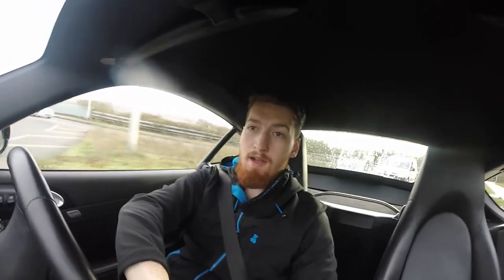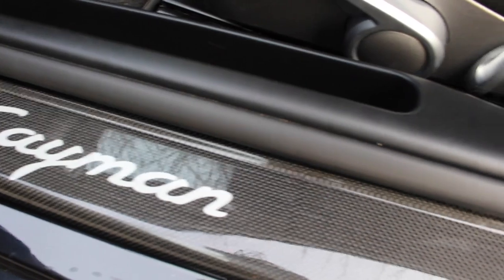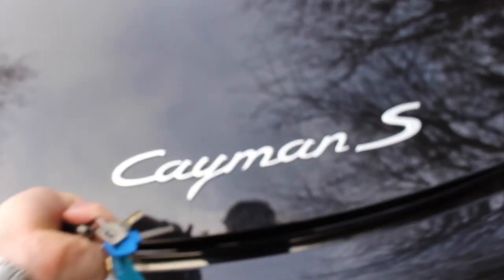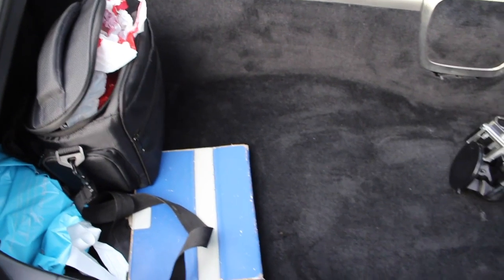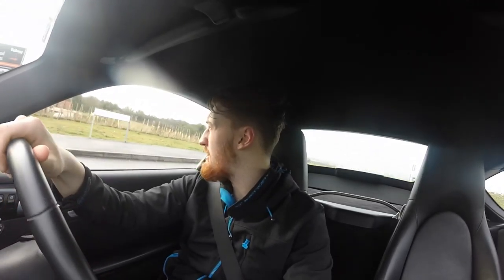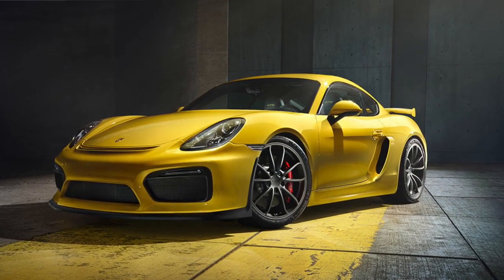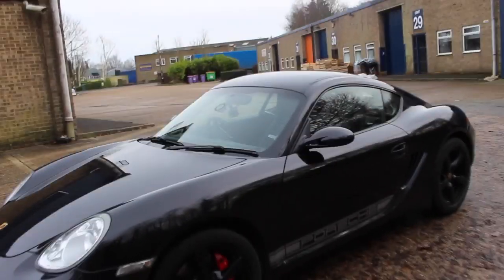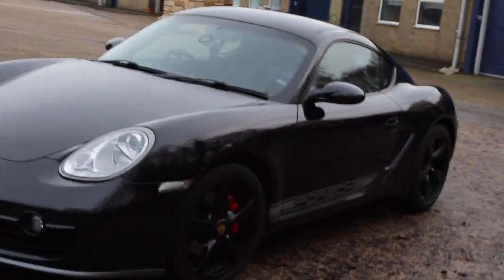Porsche Cayman S First Impressions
Hi Everyone, This Is My First Impressions Video Of My Porsche Cayman S. I Have Made A Couple Of Upgrades Over The Last Couple Weeks And I Hope You Guys Enjoy The Way They Have Come Out.

My car model. 2006 Porsche Cayman S 987

Many Thanks DCB